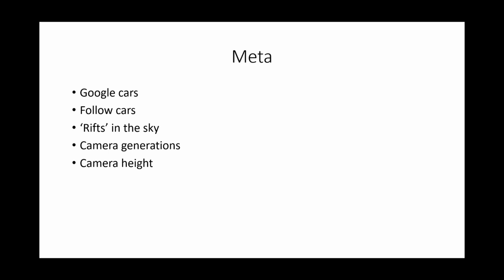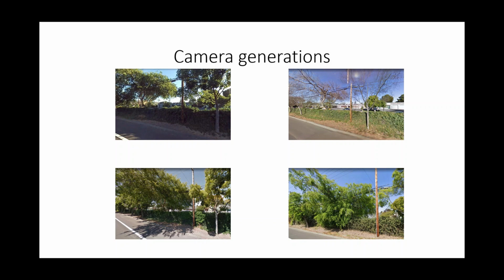Different Types Of Meta You Should Learn For GeoGuessr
In this video, I will go over the different types of meta and tell you what they all are and you I recommend you learn them for GeoGuessr.